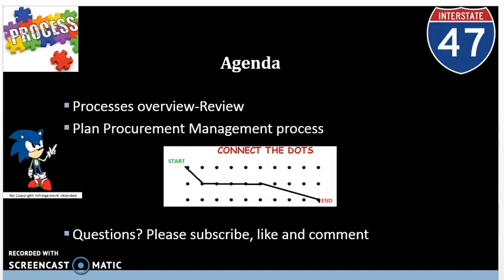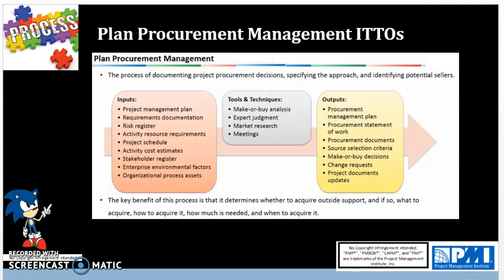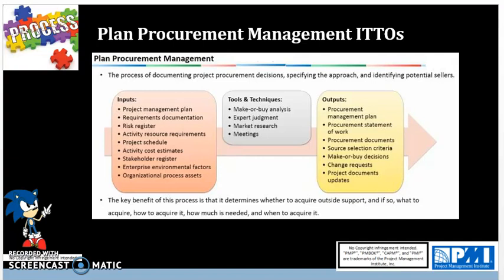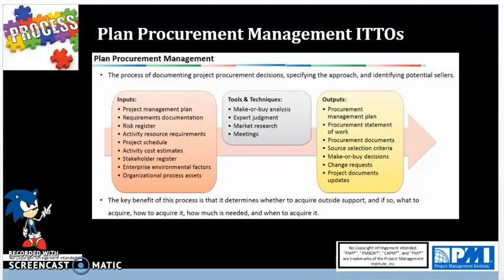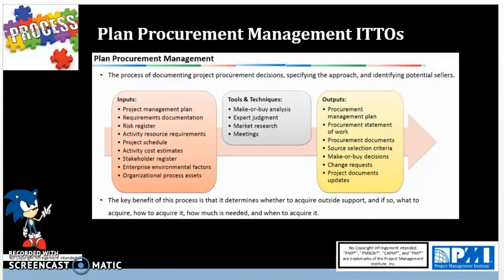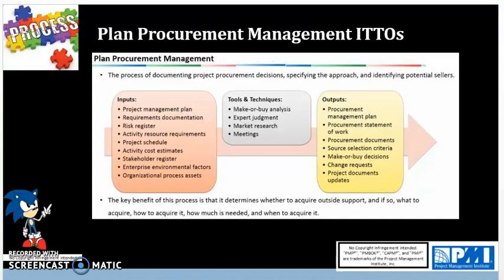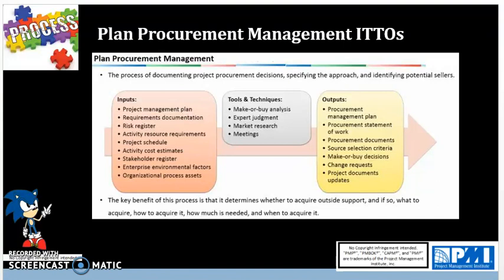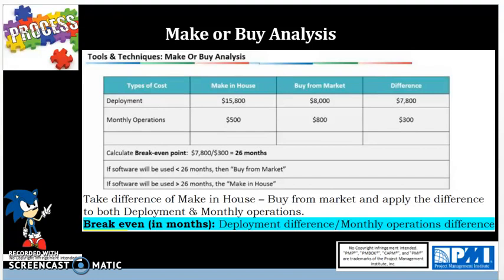43.Plan Procurement Management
This is Video #43 presented by Process Geekoid. Goes over the Plan Procurement Management process. All content is based on PMBOK Guide 5th edition.